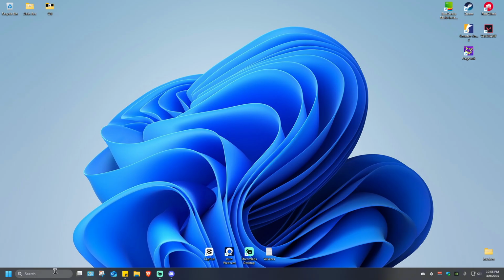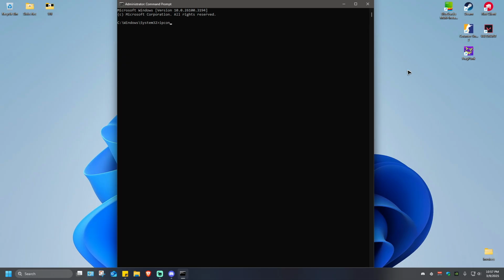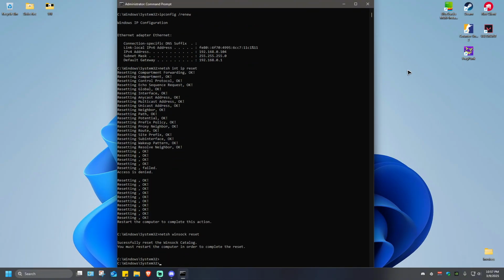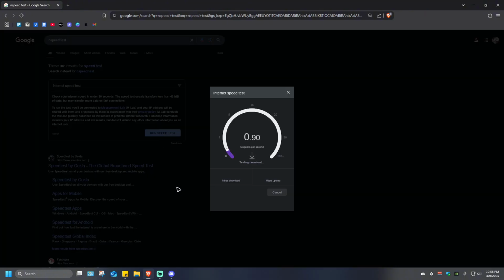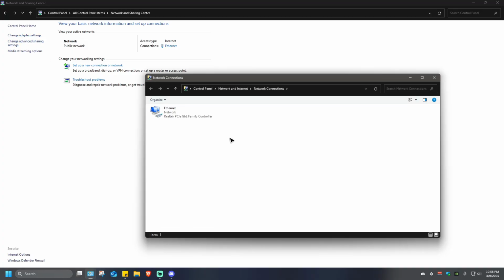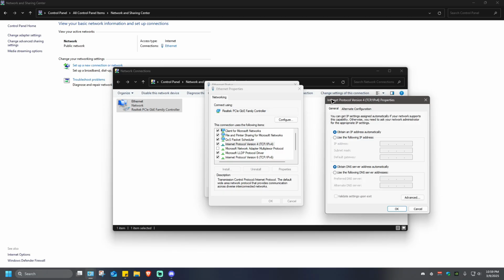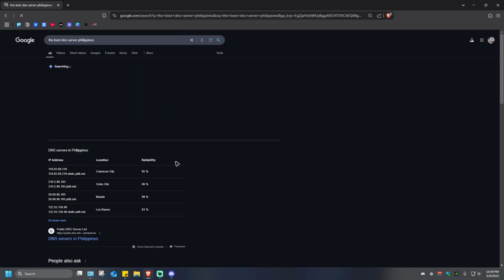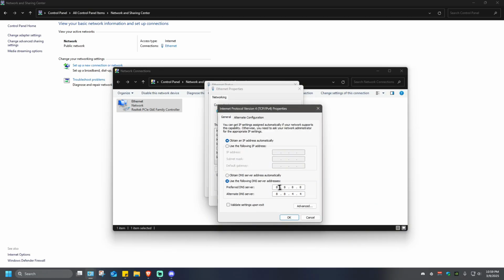How To Speed Up Internet Connection On Windows 11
In this video, we explore effective methods to speed up your internet connection on Windows 11. A sluggish internet can be frustrating, especially when you need it for work or leisure activities. We’ll guide you through simple yet powerful tips to enhance your connectivity and ensure a smoother online experience.